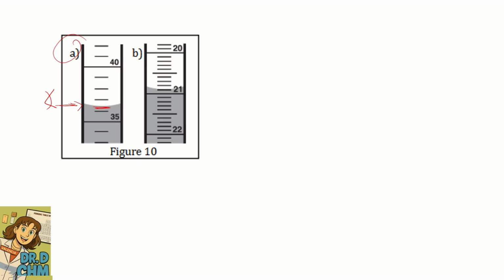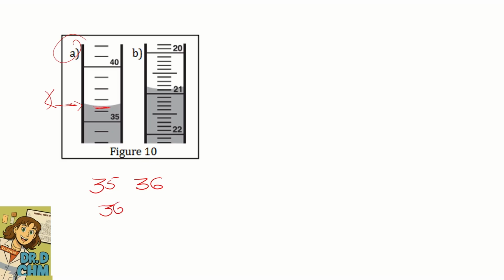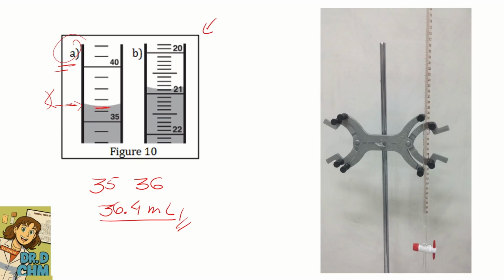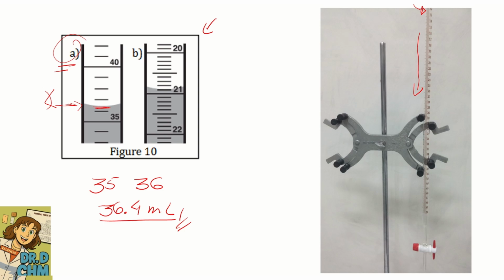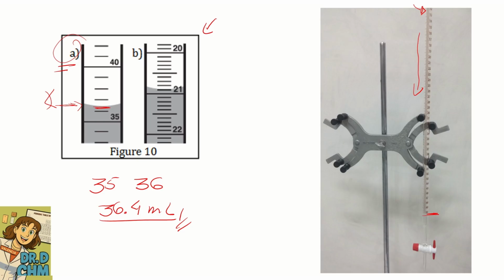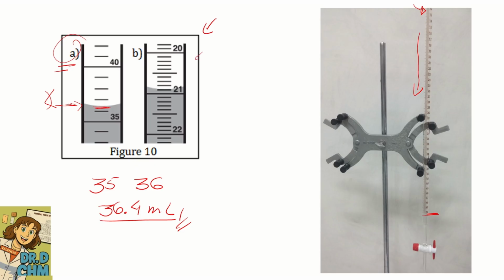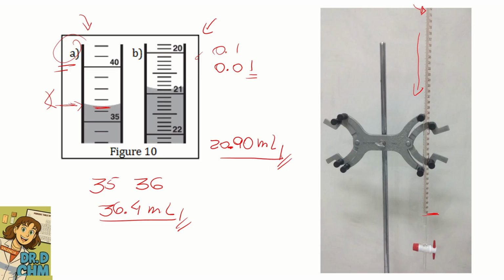Reading burette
In this video, we walk through how to correctly read both a graduated cylinder and a buret, focusing on one of the most important skills in the lab: measuring volume with proper precision and uncertainty. Students often assume these tools work the same way, but they don’t—and that difference can lead to common mistakes.
The video begins with the graduated cylinder, showing how to position your eyes at the correct level, how to read the bottom of the meniscus, and how to estimate one additional digit to account for measurement uncertainty.
Next, the video highlights the buret, which many students find confusing because its scale works in the opposite direction. Unlike a graduated cylinder—which tells you how much liquid you still have—a buret tells you how much liquid you have dispensed. The video emphasizes this key idea and demonstrates how the numbers increase as the liquid level moves downward. Students see how to read the meniscus, how to estimate the final digit, and how to avoid common errors when interpreting the buret scale.
By the end, students understand not only how to read each instrument, but why the readings look different, and how to report volumes with the correct number of significant figures and uncertainty.